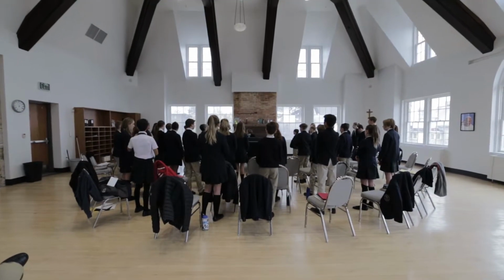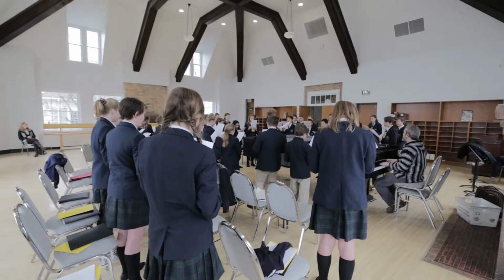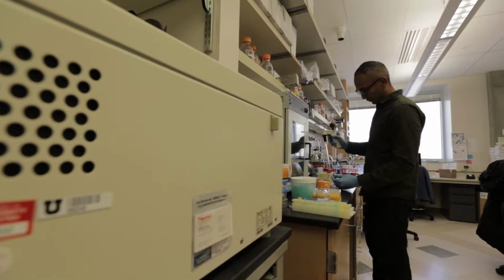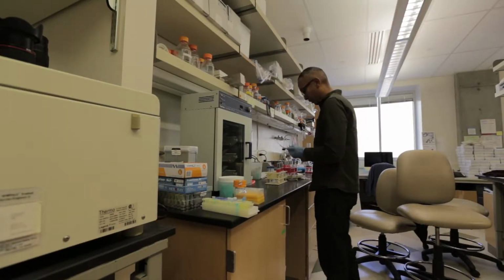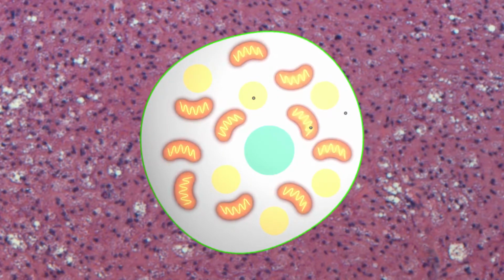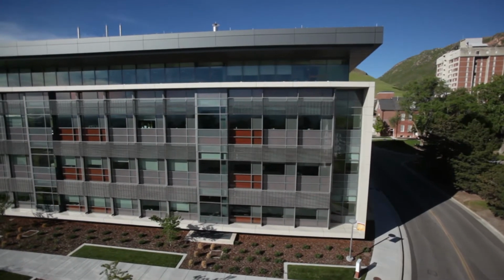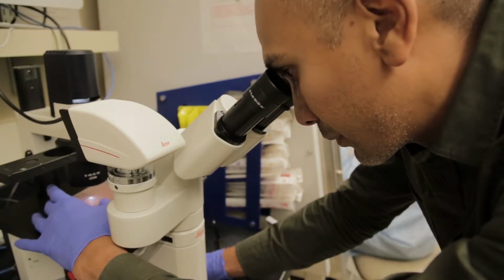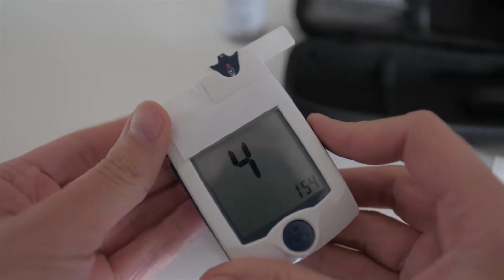Vitae Vignettes: Claudio Villanueva - The Making of a Masterpiece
Inspired by his son's choir, Claudio Villanueva finds parallels in the teamwork required to make beautiful music and meaningful science.